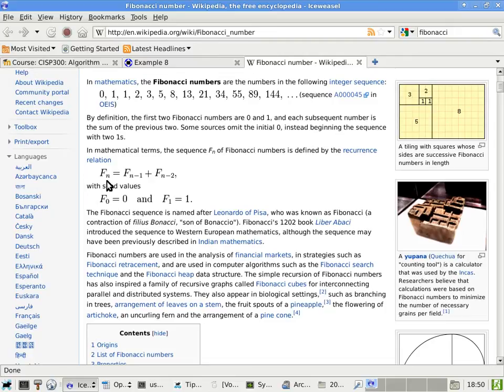20101115 cisp300 5